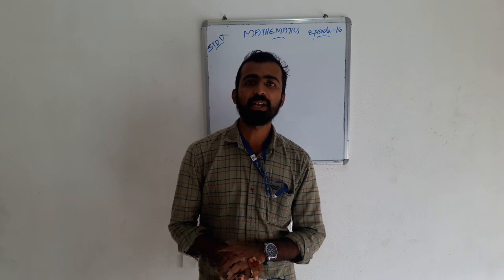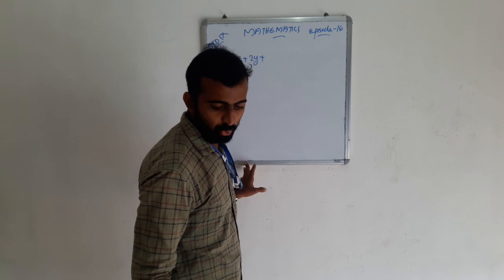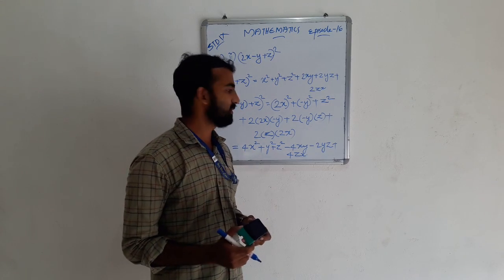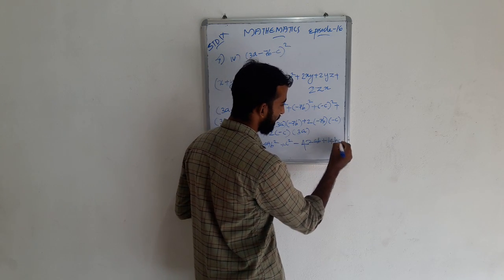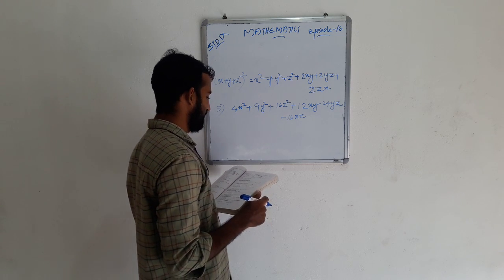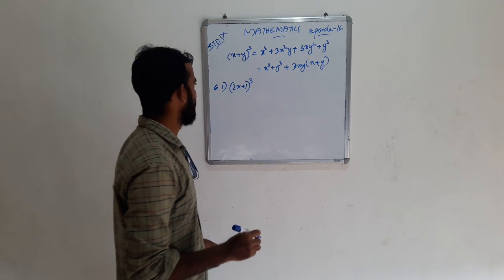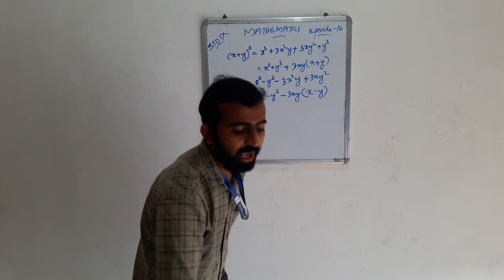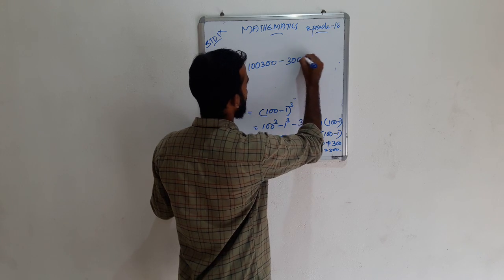HMCS CLASS IX MATHS EPISODE 16